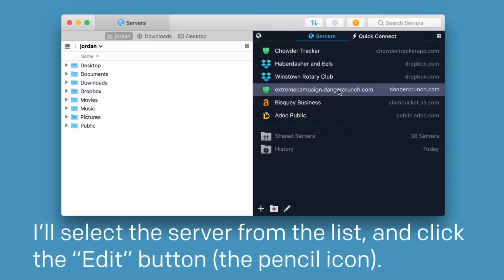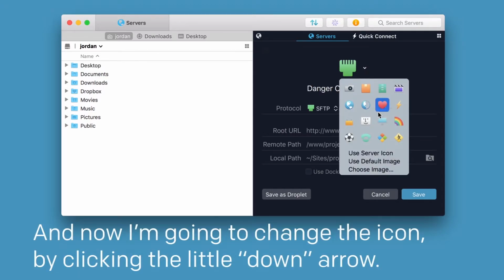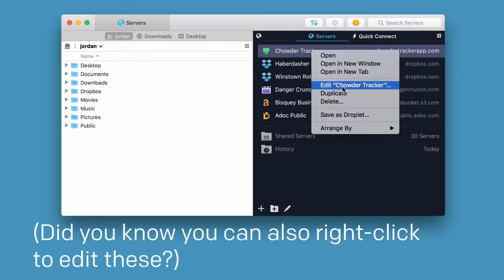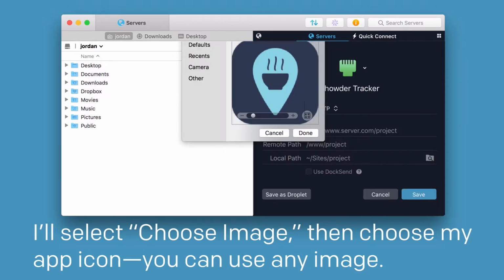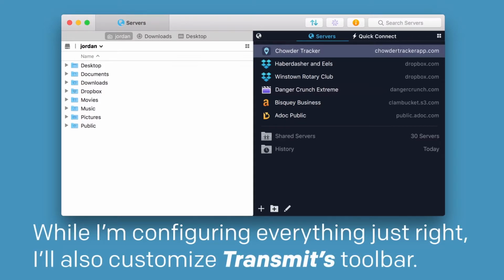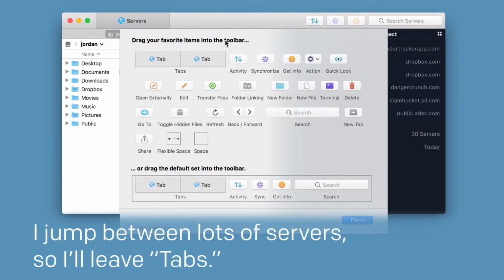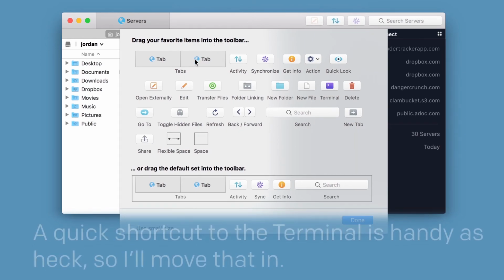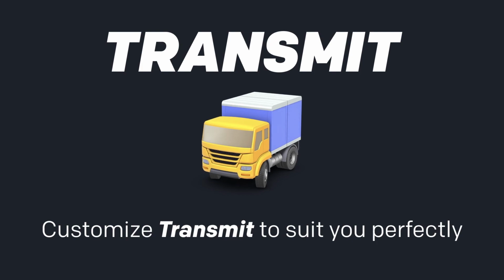Transmit 5 Tip: Customizing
Did you know you can give your Transmit sites custom icons? Like, totally custom? Or you easily reconfigure your toolbar? This quick tip tells you how.